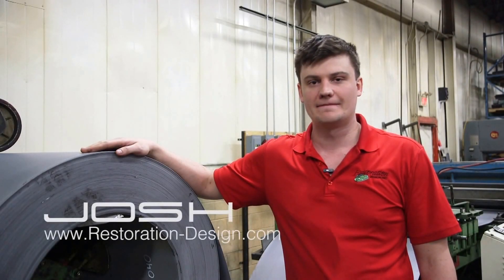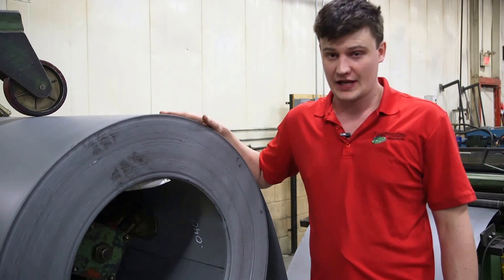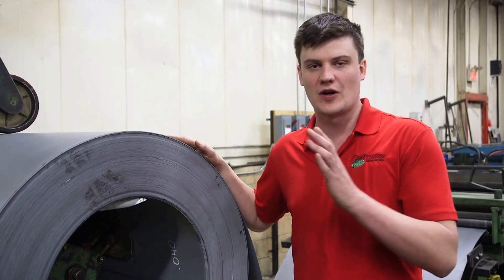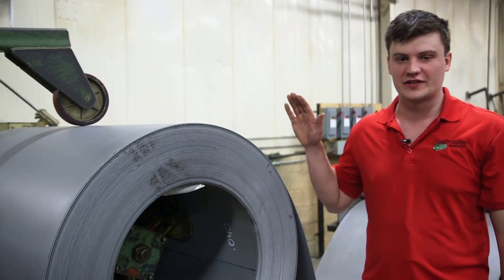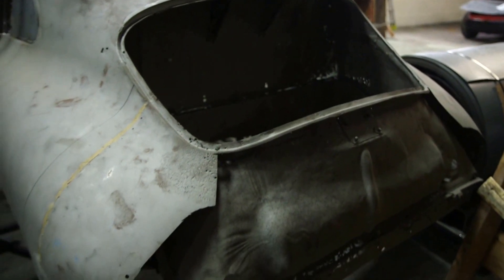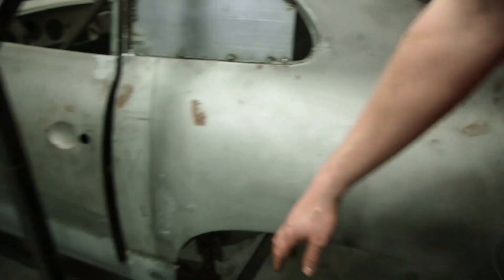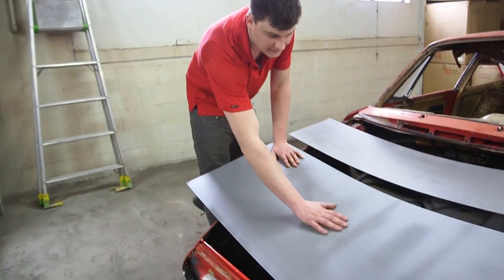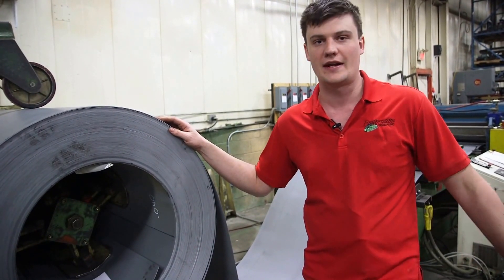Restoration Spotlight: Uses and Benefits of Galvanneal Steel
Galvanneal steel is the type of sheet metal we use to make our panels and in this video we aim to share some of the differences between this metal and regular sheet steel. about the steel and the differences between it and the other types of sheet metal.

Norm will answer some of the questions we've encountered from our customers in the past.